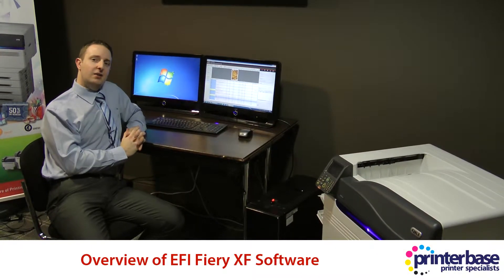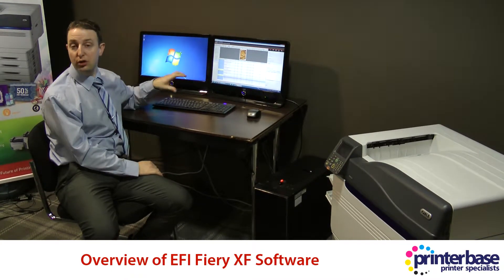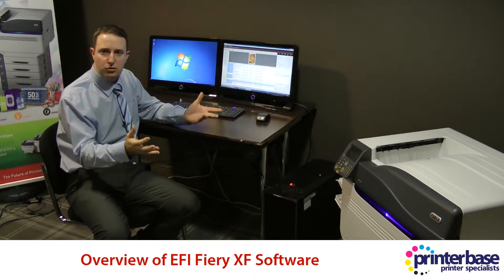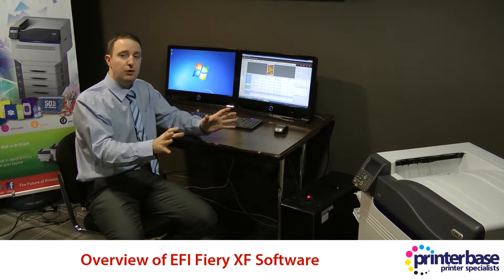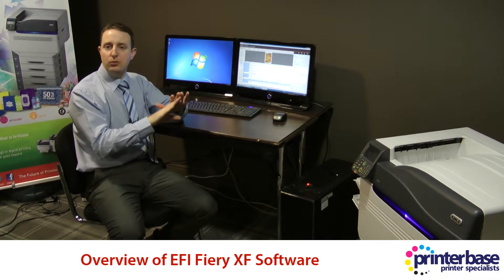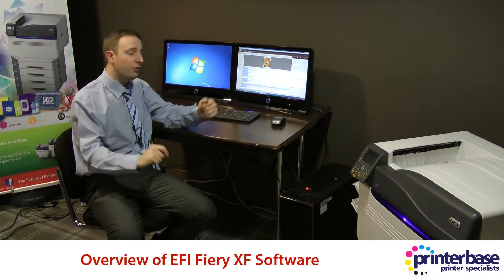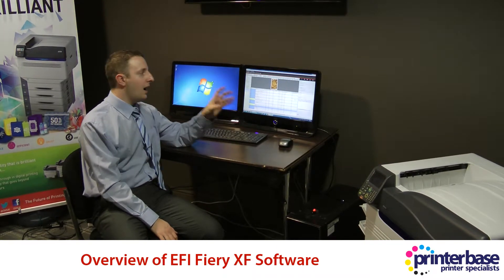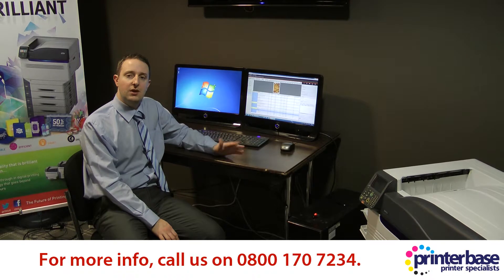OKI ES9431 / ES9541 EFI XF Fiery Software Overview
Printerbase brings you an overview of the EFI XF Fiery Software on the OKI ES9541 Graphic Arts Printer.

Oki es9431 fiery software, Oki es9431 software, Oki es9431 fiery,
Oki 9431 fiery software, Oki 9431 software, Oki 9431 fiery,
Oki es9541 fiery software, Oki es9541 software, Oki es9541 fiery,
Oki 9541 fiery software, Oki 9541 software, Oki 9541 fiery,